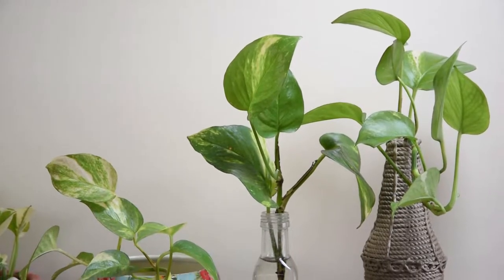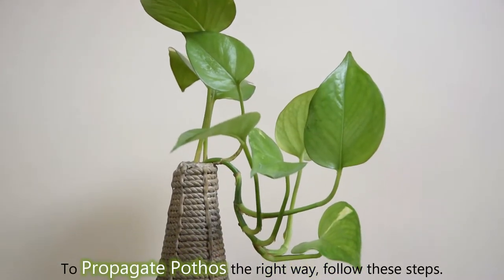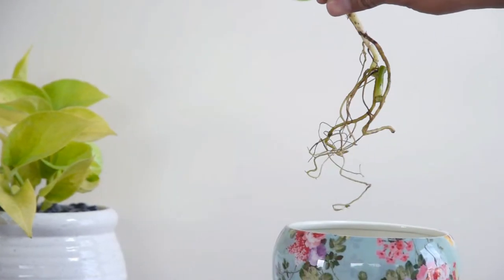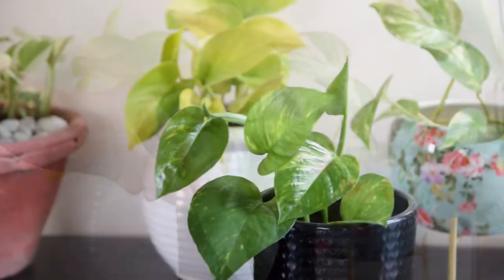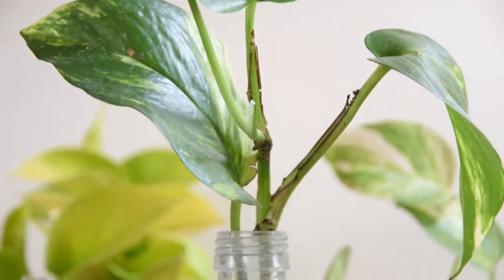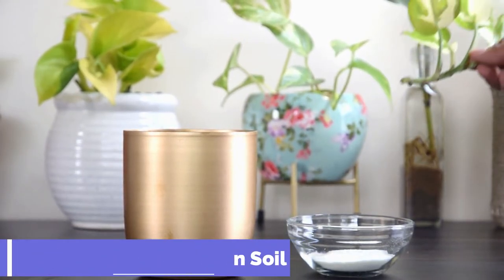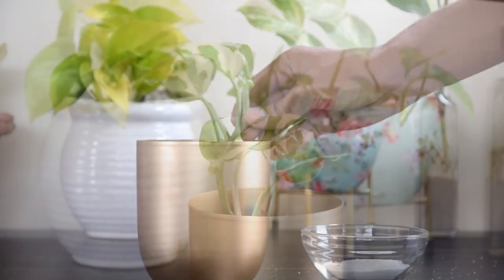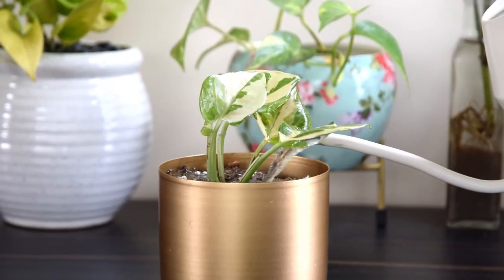How to Propagate Pothos | Pothos Propagation Guide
If you’re an ultimate lover of indoor plants, learn
how to propagate pothos to multiply this low
maintenance houseplant in easy steps!
How to Propagate Pothos
To propagate pothos the right way, follow these steps:
● Select a healthy stem of the plant, and cut a 4-6 inches piece below
the root node. Make sure that it has 4-5 leaves attached to it.
● You can propagate the plant both in water and soil. However, the plant
is not going to do well if you’ll switch the growing medium later.
Propagating Pothos in Water
The first step starts with getting a glass jar. Fill it up with freshwater and place
the cutting in it. Let the nodes submerge entirely in water as it is going to aid in
the formation of the roots. Keep the pot at a spot where it can get bright
indirect sunlight.
Once the roots form, keep the plant in the glass jar in water or plant it in soil.
However, do remember, once pothos roots adapt to grow in the water, it will be
difficult for them to change the growing medium. Therefore, it’s better to keep
growing the way it is.
Propagating Pothos in Soil
Dip the cut end in a rooting hormone and plant it in a potting mixture, burying
one or two nodes completely in soil. Keep the soil moist while making sure that
you are not overwatering the plant as it can cause root rot.
The roots are going to form in 30-40 days, and it is going to take about two
months or more for the plant to start new growth. Keep it away from the direct
sunlight. With the right care and indirect light, the plant is going to flourish for a
long time to come!